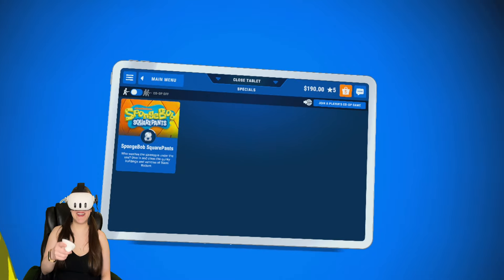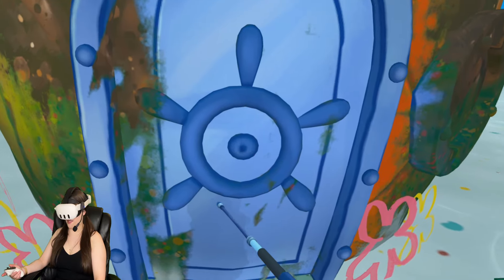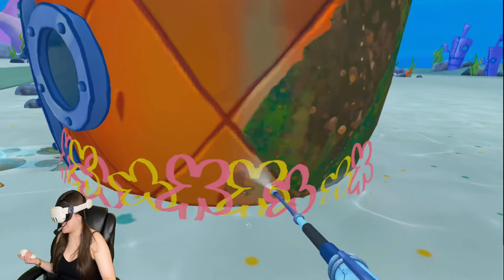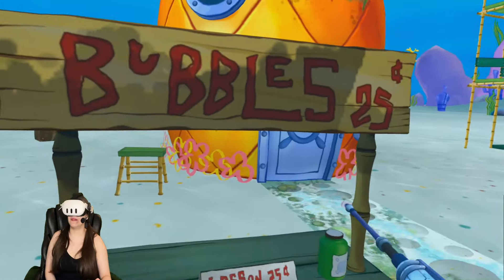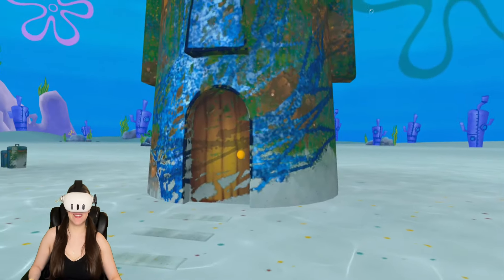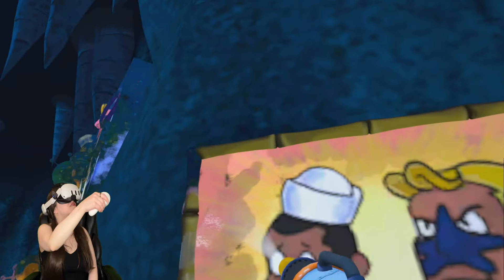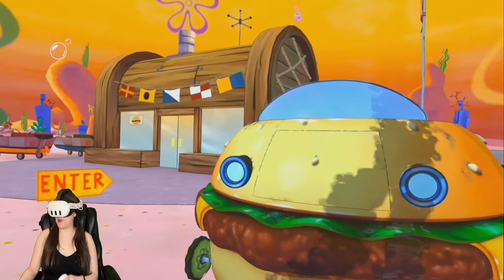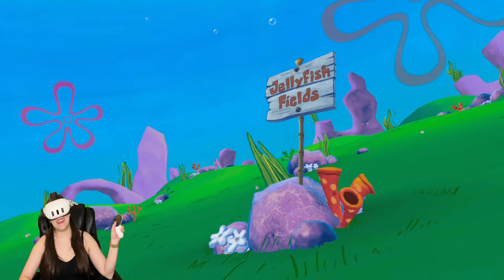Experience SpongeBob in VR with Powerwash Simulator DLC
Bikini bottoms comes to VR with the new SpongeBob SquarePants Powerwash simulator DLC. This DLC will be available April 11th to purchase For $7.99

0:00 Intro
0:59 SpongeBob's Street
5:16 Patrick's House
5:56 Krusty Crab/Chum Bucket
7:00 Mermalair
8:03 Bikini Bottom Bus
8:19 Patty Wagon
9:19 Invisible Boat Mobile